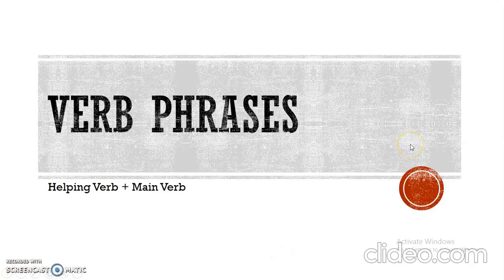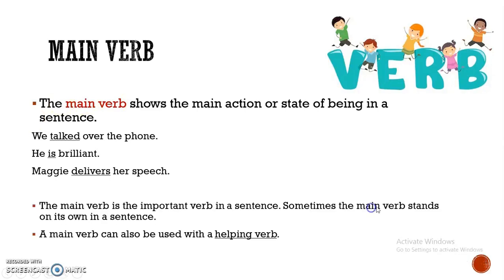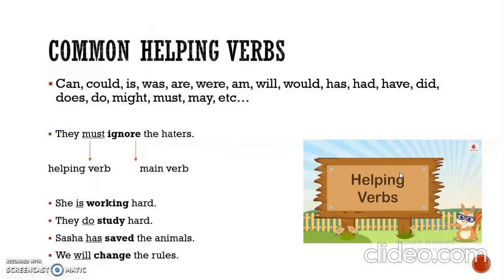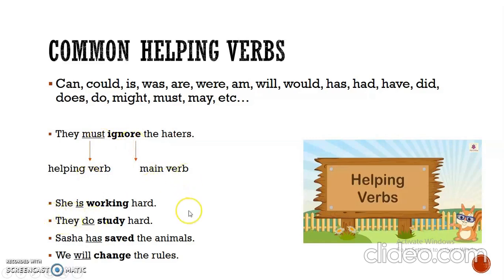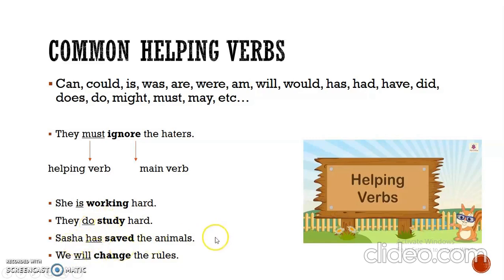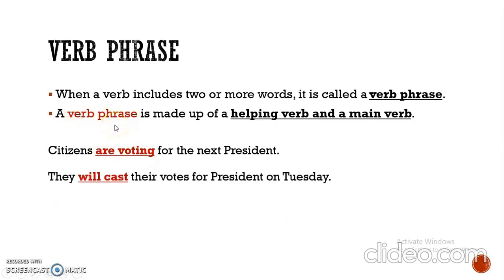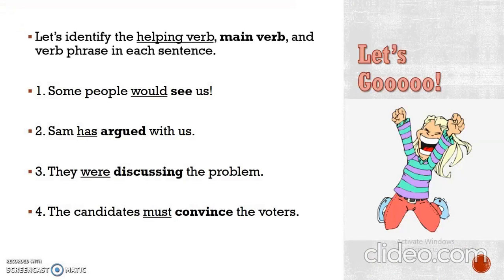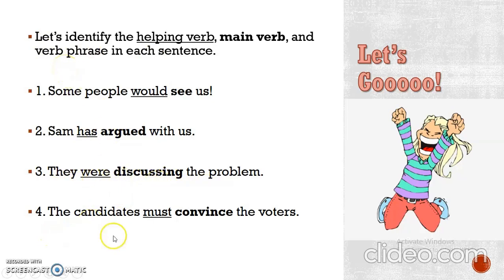g5 main verbs and helping verbs